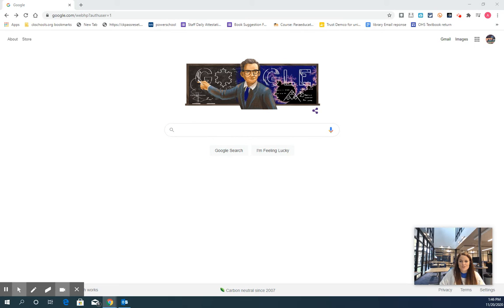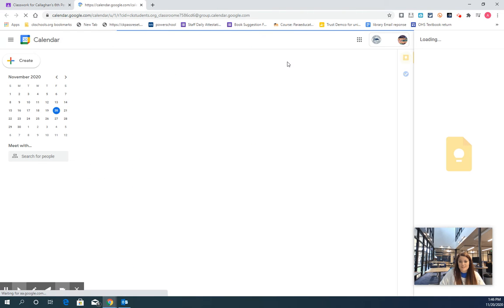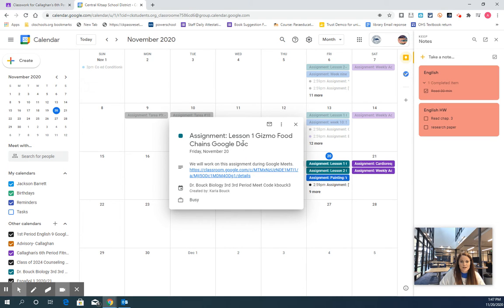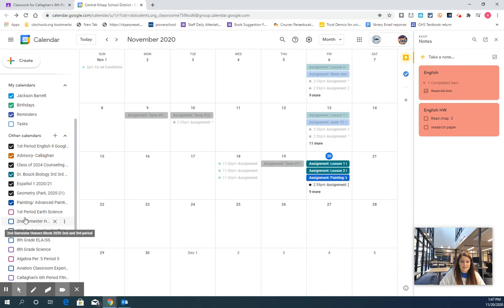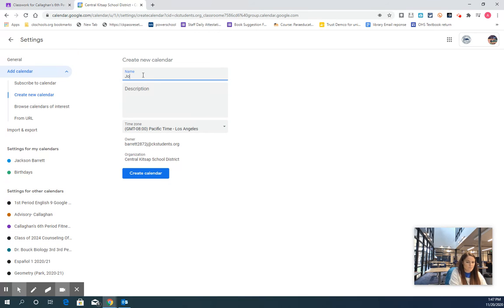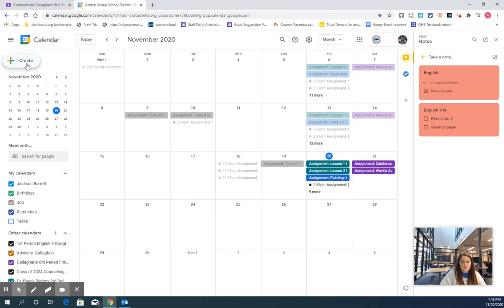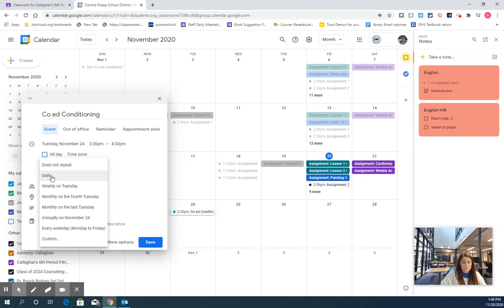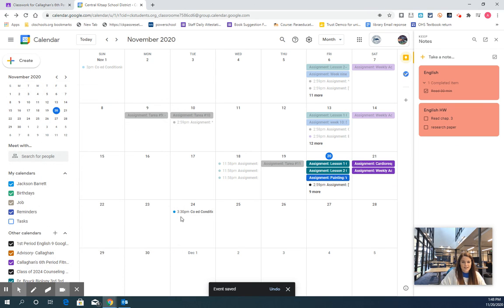Using Google Calendar to keep you organized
Mrs Barrett shows you how to use your Google Calendar to stay organized with Google Classroom assignments, track personal appointments, and add a calendar for outside activities like work schedules.